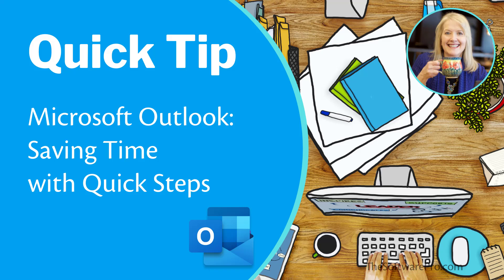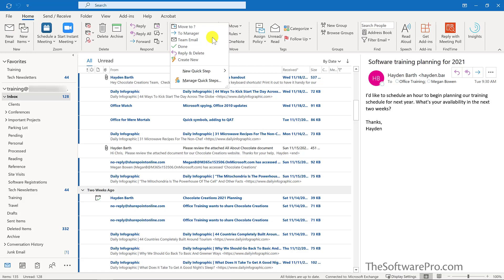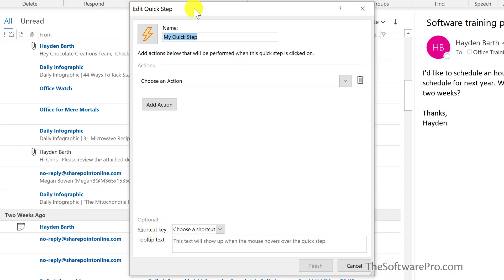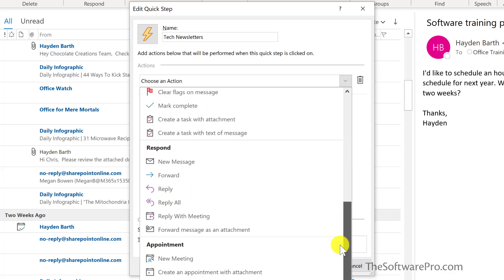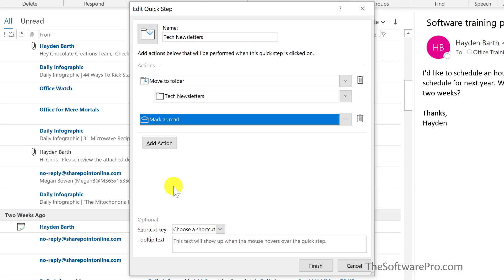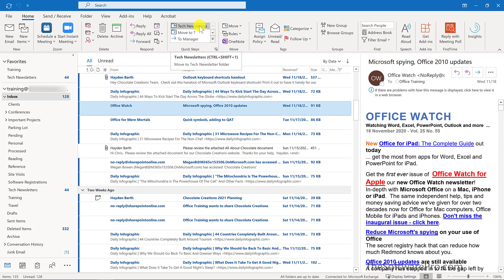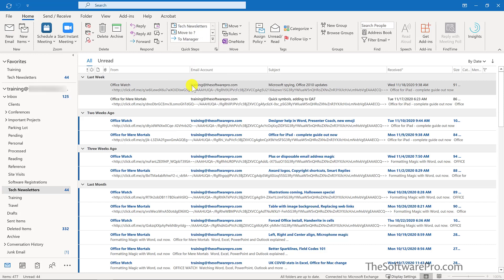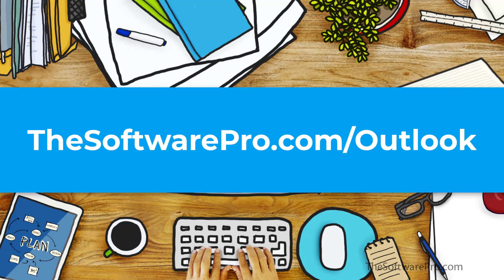Outlook Quick Steps: The Ultimate Efficiency Boost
How can you easily save and repeat actions in Microsoft Outlook? Try Outlook Quick Steps.

In this step-by-step Outlook training (see chapter links below):
• Find out how to easily create an Outlook Quick Step
• Learn how to apply a Quick Steps
• Manage your Outlook Quick Steps

⌚VIDEO CHAPTERS (timestamps):
0:00 Introduction
0:12 How to Create a Quick Step in Microsoft Outlook
1:56 Applying a Quick Step
2:23 Managing Your Quick Steps
2:53 Wrap Up / Closing

📩NEWSLETTER:
How much time are you wasting trying to get the answers you need for your Microsoft applications? Let's change that! For more time-saving tips for Outlook and other top software apps, join our free software tips newsletter AND get access to valuable keyboard shortcuts handouts.